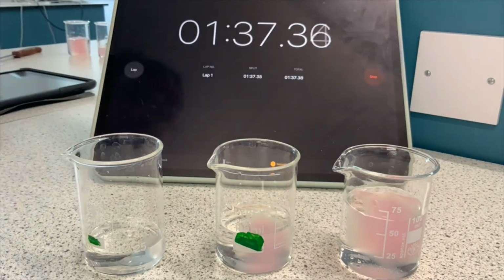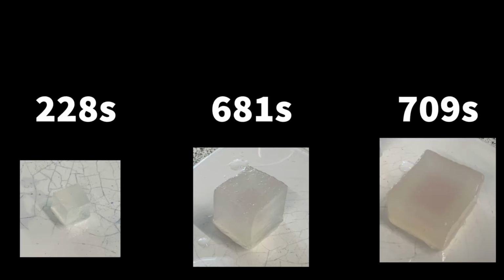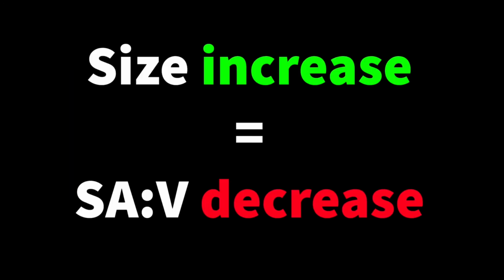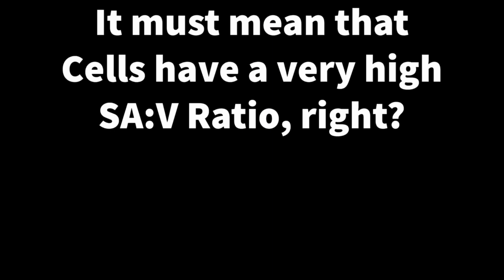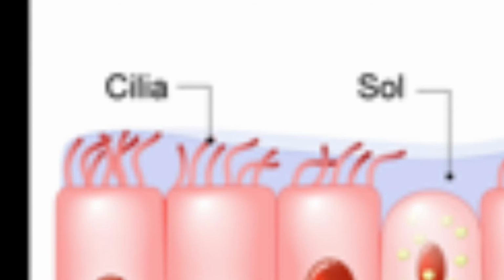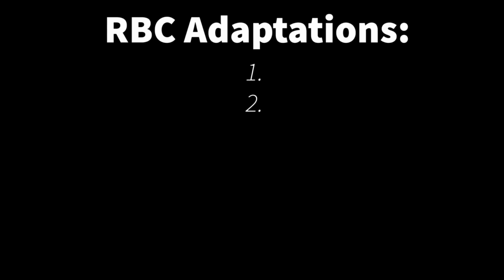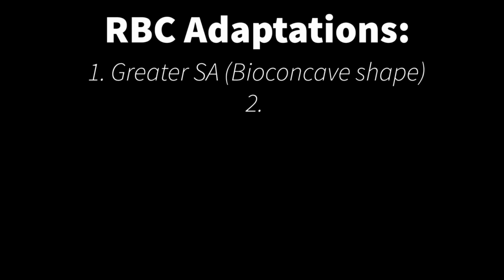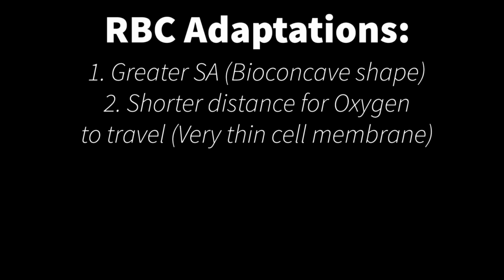[Bio] Why is Surface Area:Volume ratio so important to living organisms?